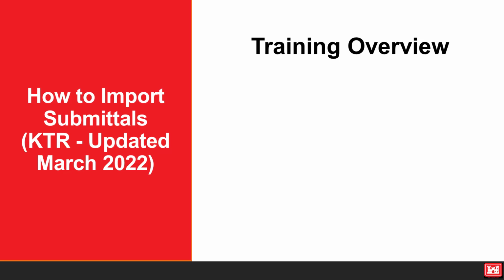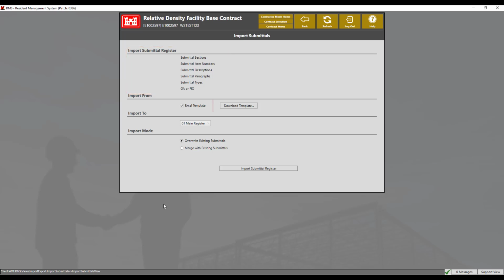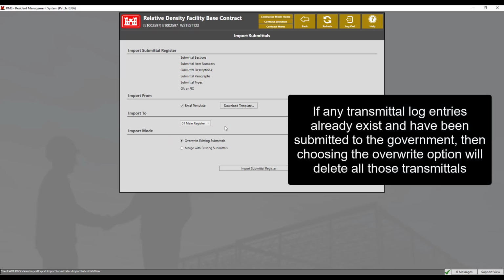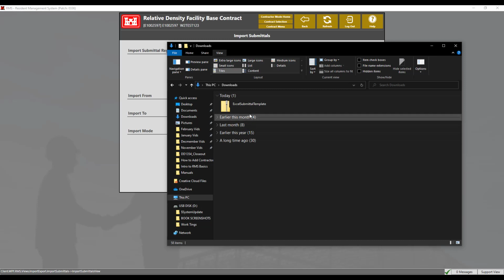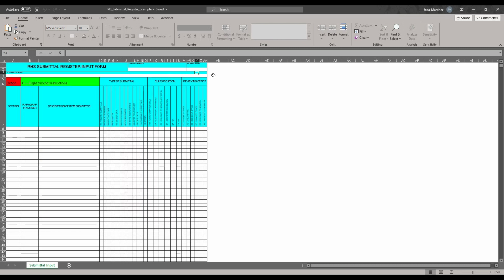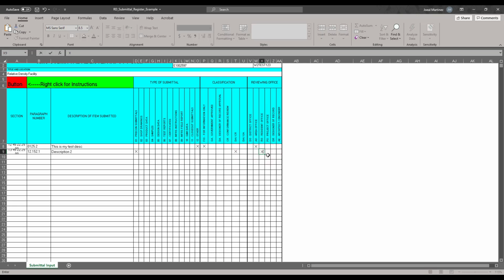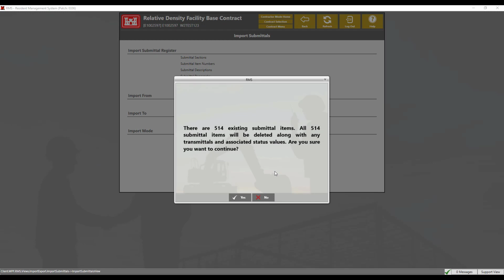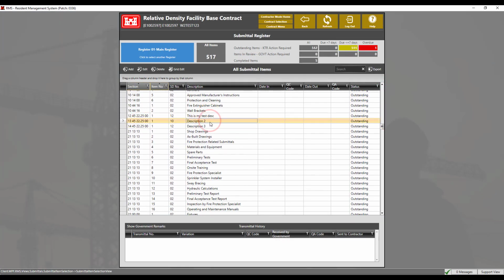How to Import Submittals – Excel Submittal Register (KTR – Updated March 2022)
Table Of Contents:

0:07 - Intro
0:14 - Training Overview
0:23 - Importing Submittals
0:31 - Importing Submittals Module
2:16 - Downloading / Editing RMS  Submittal Template
4:04 - Importing Submittal
4:52 - Import Verification
5:05- Summary